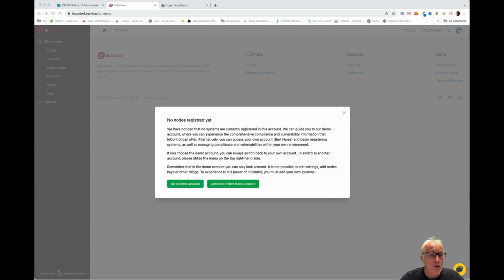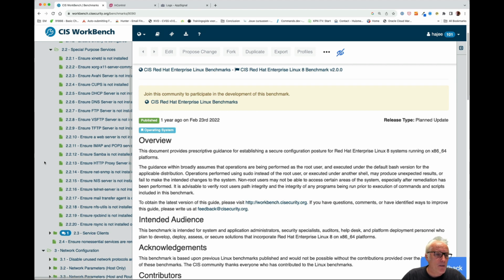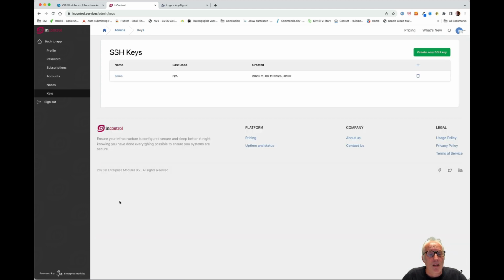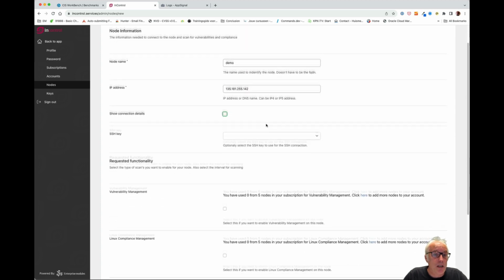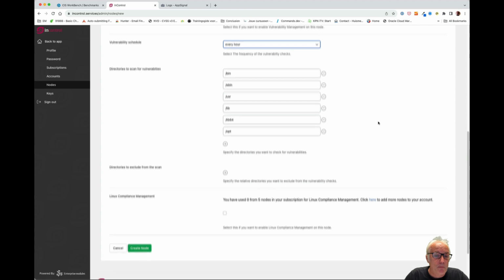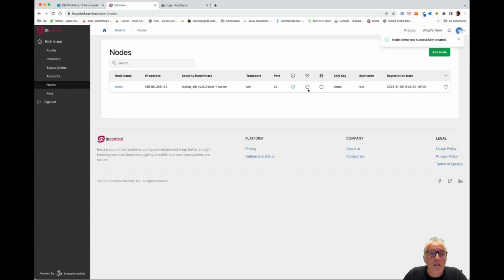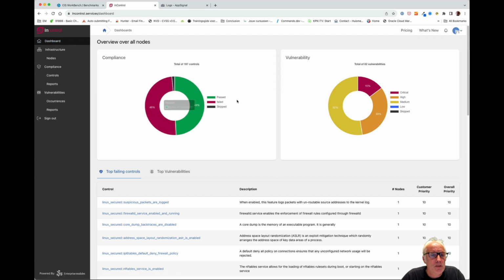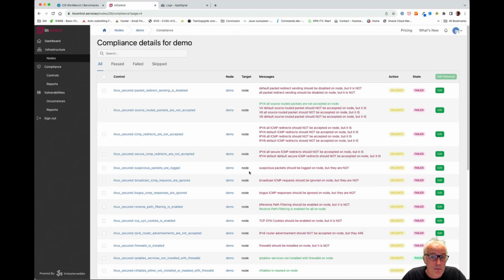Registering your first node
In this concise yet informative video tutorial, we will guide you through the process of registering your first node in InControl. By following the step-by-step instructions provided, you will not only successfully register your node, but also gain valuable insights into the security compliance and vulnerability state of your system.